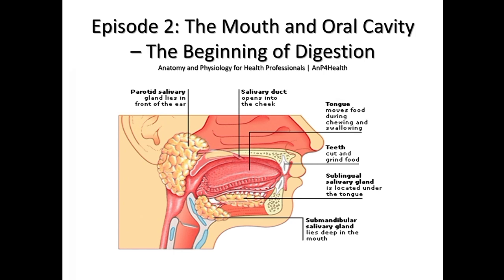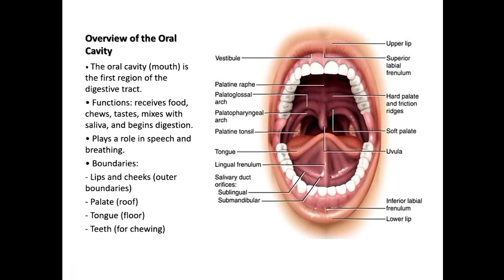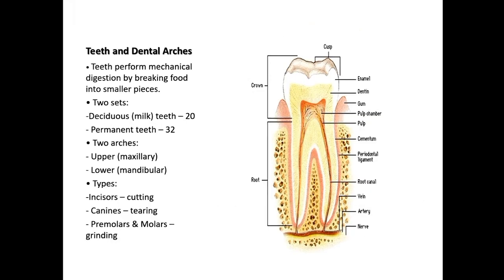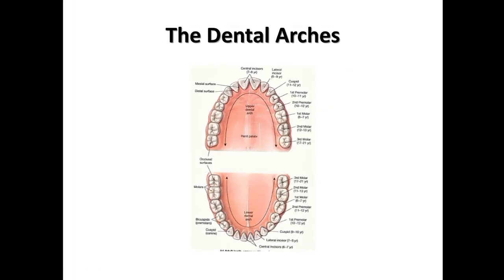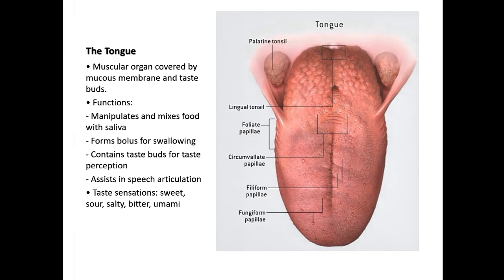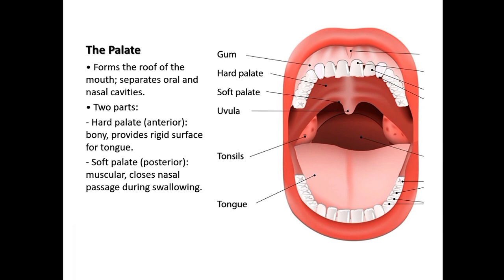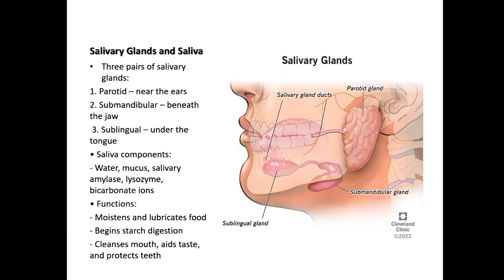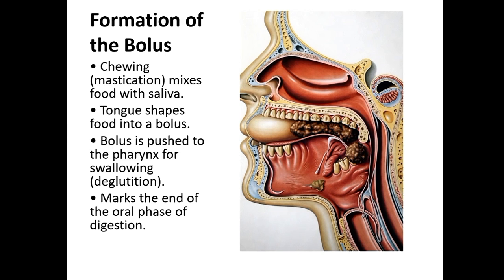The Mouth, Teeth, Palate & Tongue — The Starting Point of Digestion | Anatomy & Physiology.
Episode 2: The Mouth, Teeth, Palate & Tongue — The Starting Point of Digestion | Anatomy & Physiology

In this episode, we take a detailed and engaging journey through the first organs of digestion — the mouth, dental arches, teeth, palate, and tongue. This lesson breaks down the anatomy and physiology behind how digestion truly begins.

✔ The structure and functions of the mouth
✔ The dental arches and arrangement of teeth
✔ Types of teeth and their specific roles in mechanical digestion
✔ The palate (hard and soft) and how it aids swallowing
✔ The tongue — taste, movement, and role in bolus formation
✔ How these structures work together to prepare food for the rest of the digestive system

This episode is explained in a simple, classroom-friendly manner—perfect for nursing students, healthcare professionals, and anyone studying anatomy and physiology.

This video is part of a structured series covering:
• Organs of digestion
• Accessory organs
• Digestive secretions
• Physiology of digestion, absorption & metabolism
• BMI & BMR explained

Follow the playlist for a complete A–Z understanding of the digestive system!